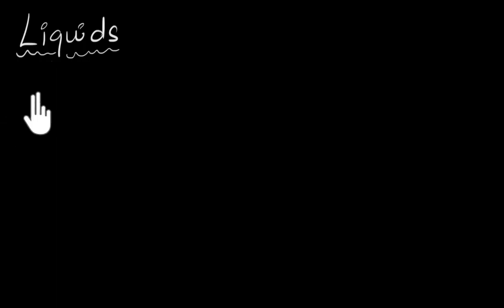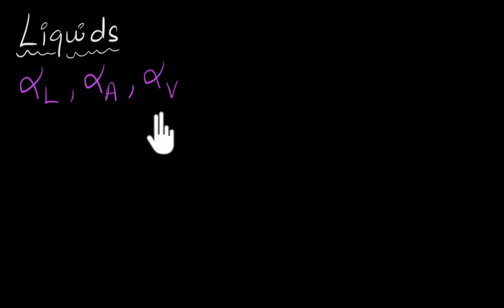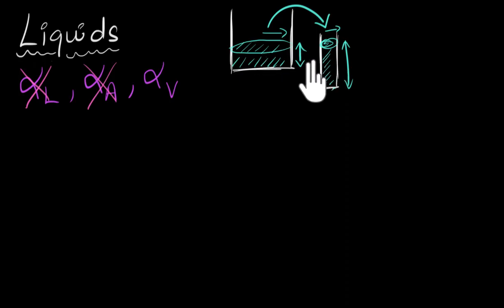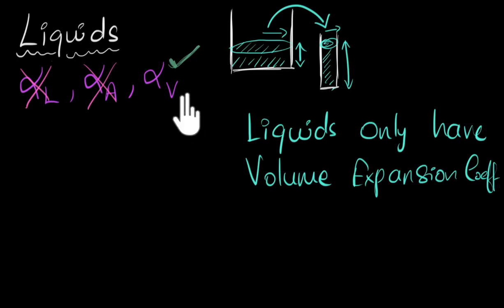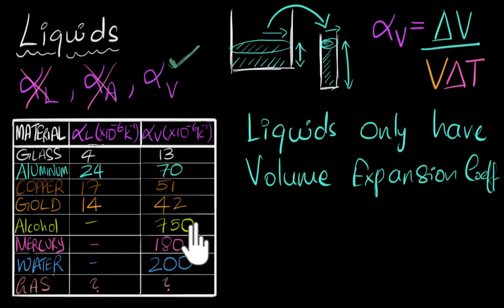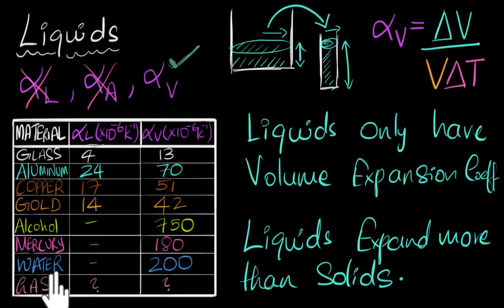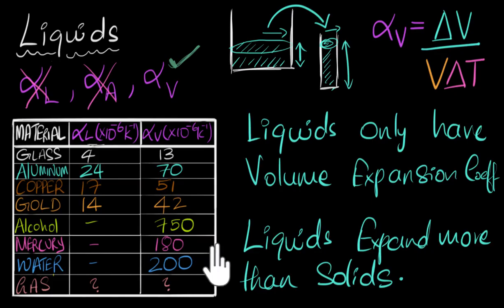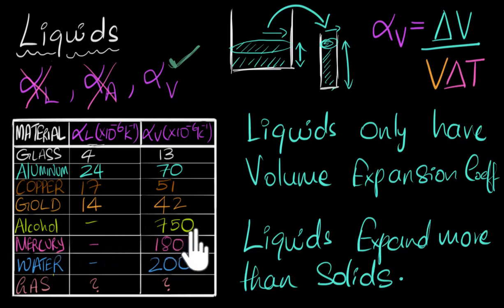Thermal expansion in liquids